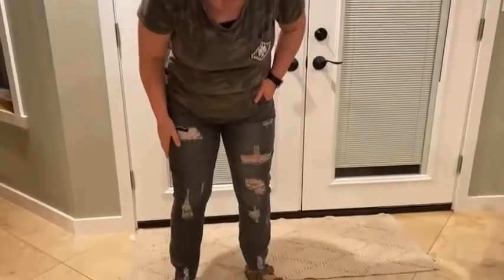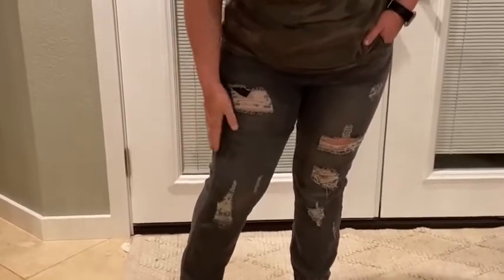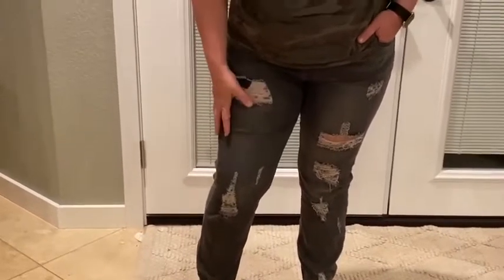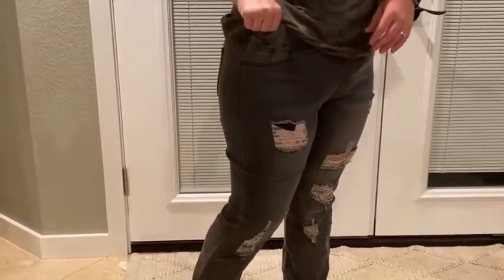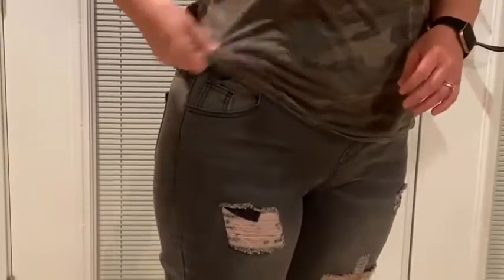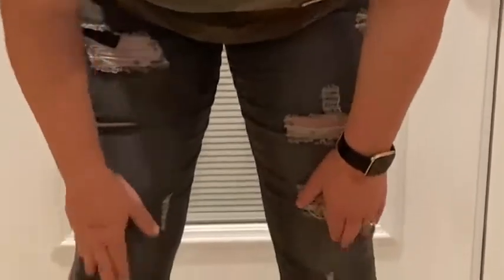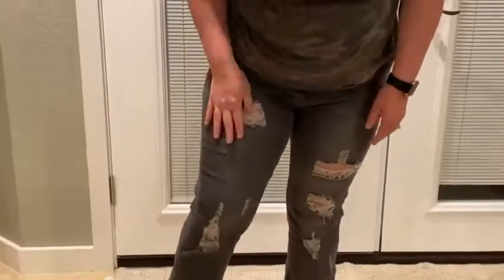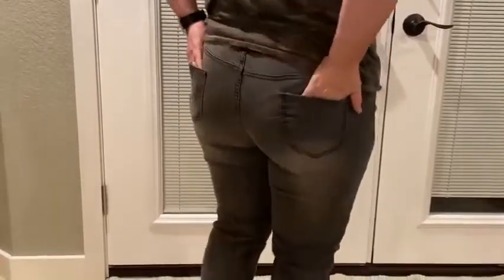KUNMI Women High Waist Skinny Stretch Ripped Jeans Destroyed Denim Pants Plus Size